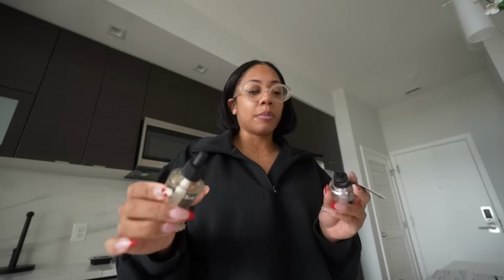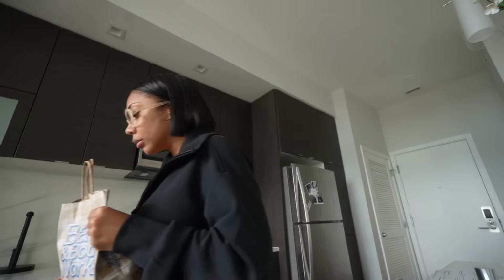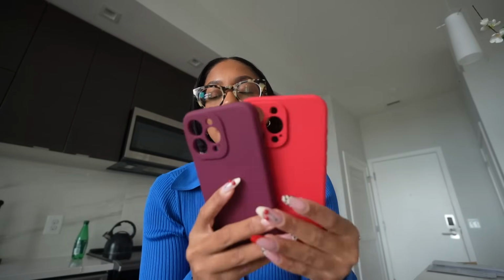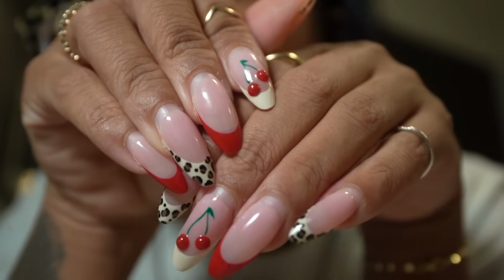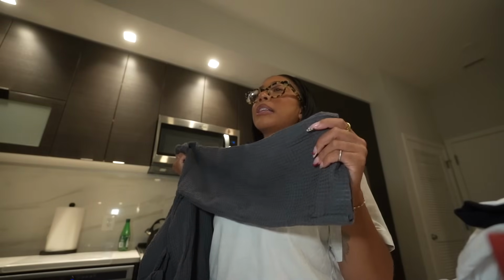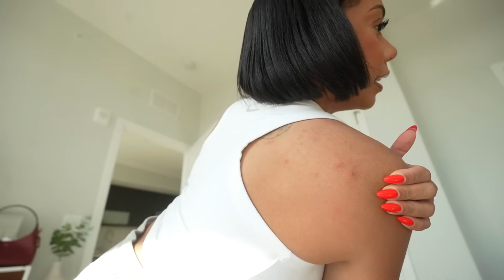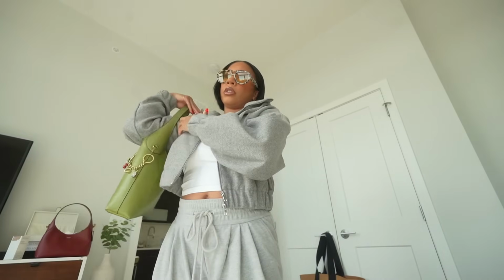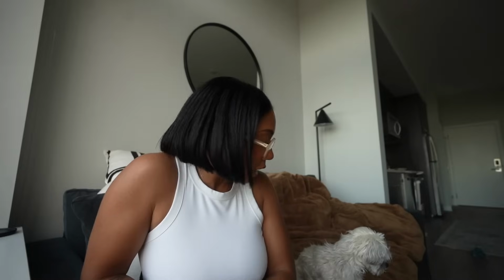vlog | shopping haul, house fragrances, she may need surgery... | Faceovermatter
Grace & Peace everybody! Let’s catch up a bit🤍

BOOK HERE FOR GREECE! - a few spots left

Bible verse of the day | Galatians 5:14 CSB
"For the whole law is fulfilled in one statement: Love your neighbor as yourself."

links | (as seen in todays video)
Red phone case
Purple phone case
Mui Mui Sunglasses:
Maroon Birkenstocks
Nike Sneakers
Green Quater Zipper
Waffle Robe
Nike Tanks
Finery Purfume